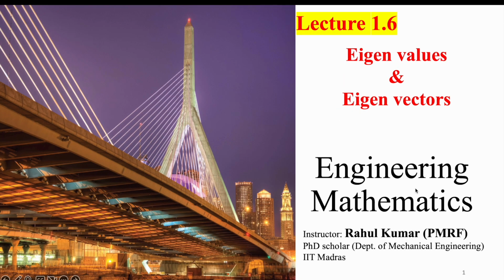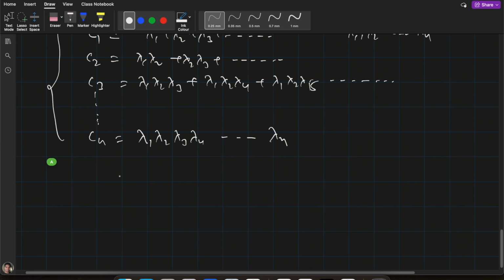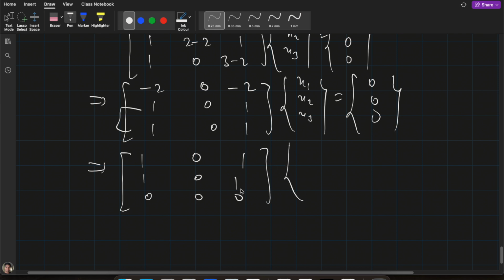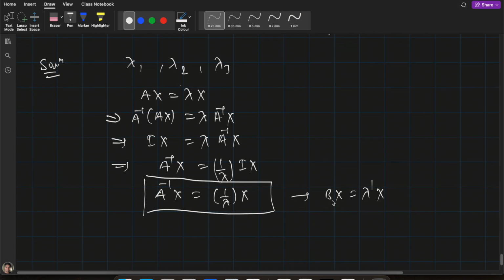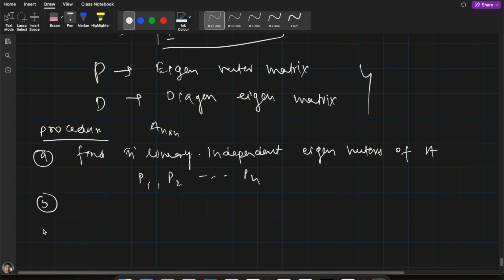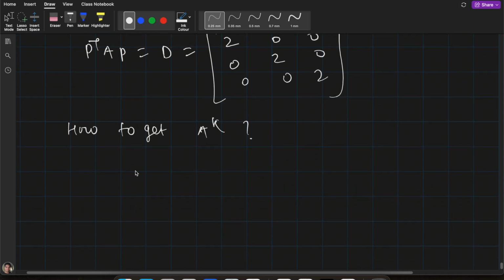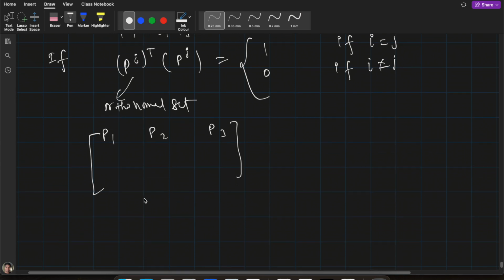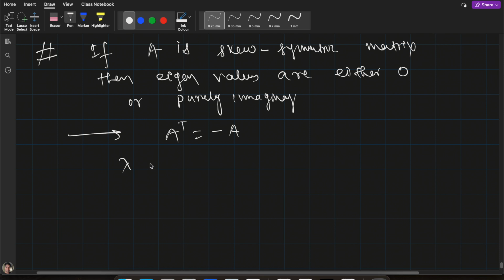GATE-NPTEL | Engineering Mathematics | Linear Algebra | Eigen value & Eigen vector | Lecture 1.6